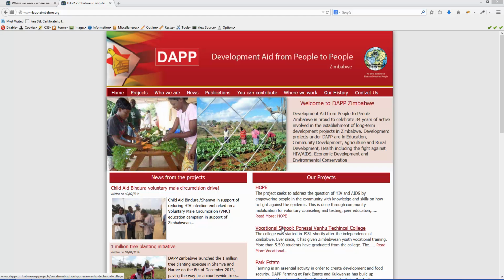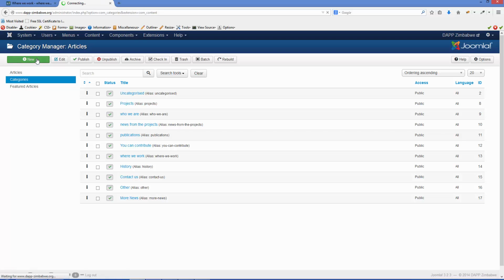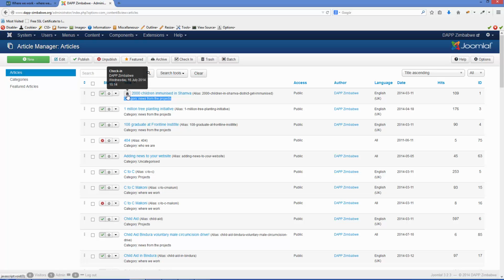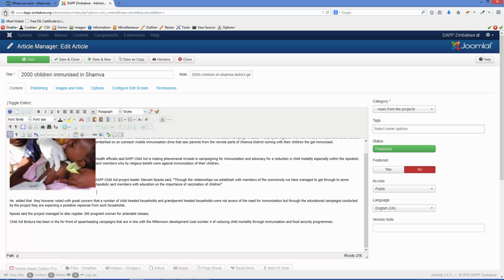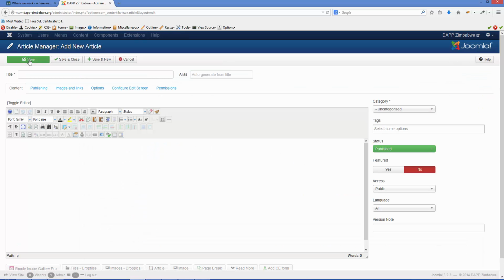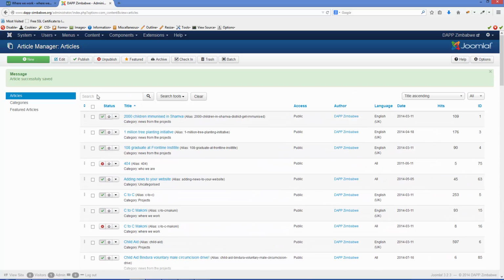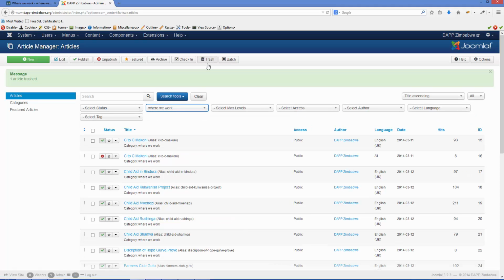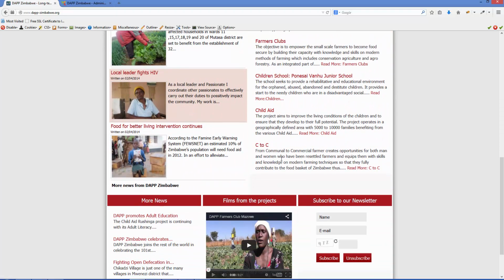Joomla Backend : Article Manager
Learn to understand how the article manager at Joomla Backend works. How to create articles, categories and simple management of articles on your Humana_E-advice template